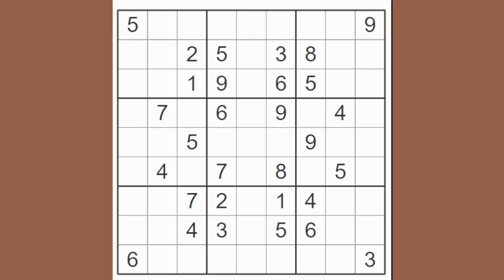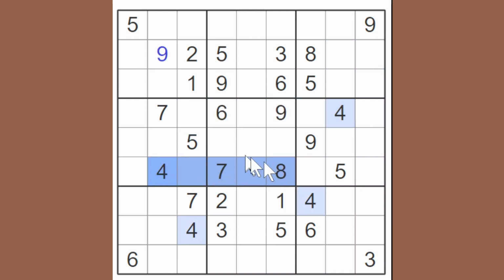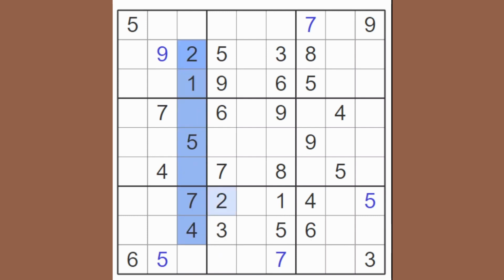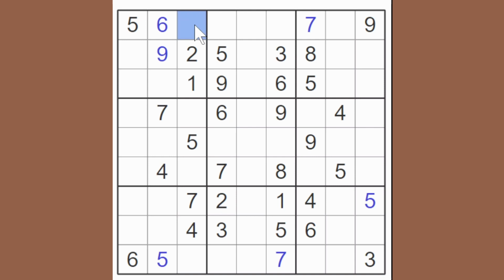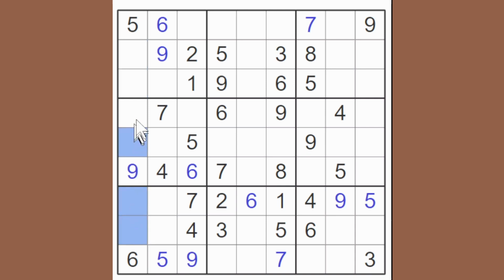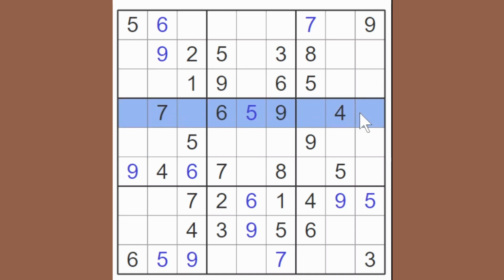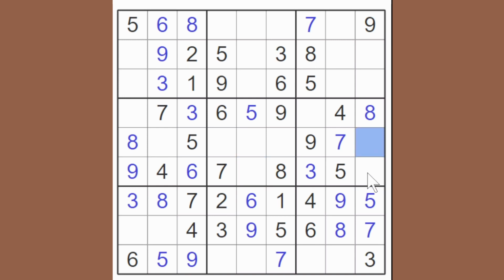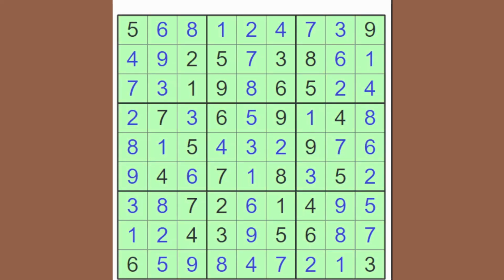This expert sudoku has a little of everything. Enjoy!